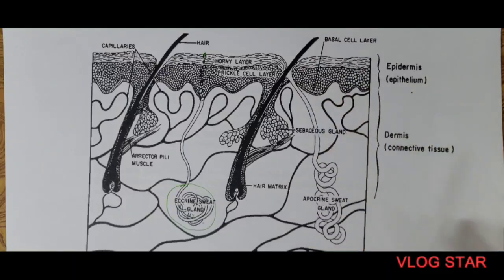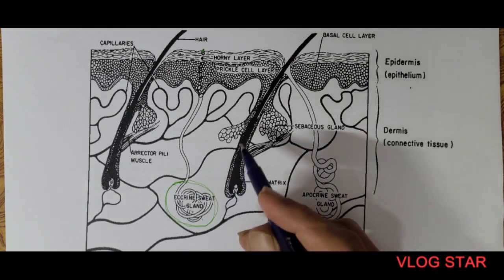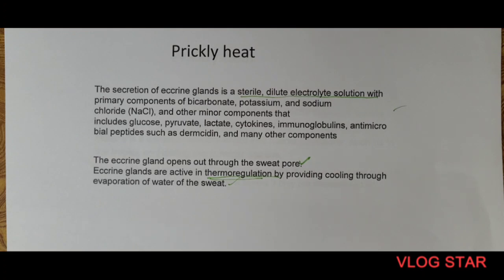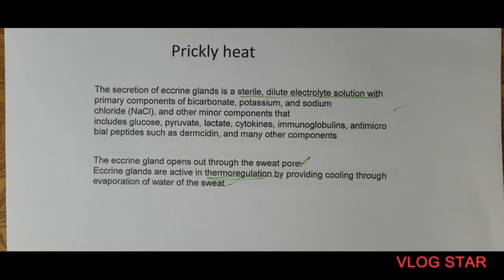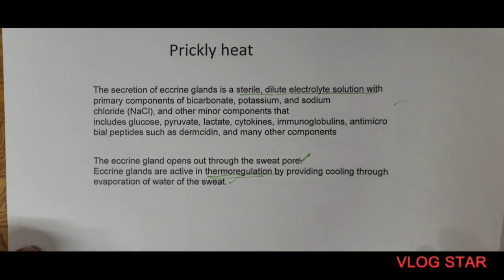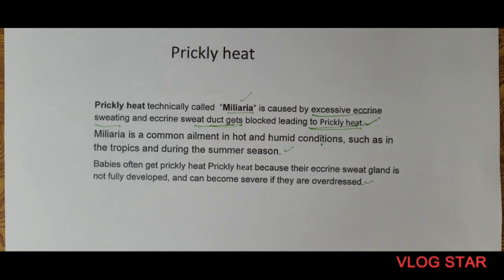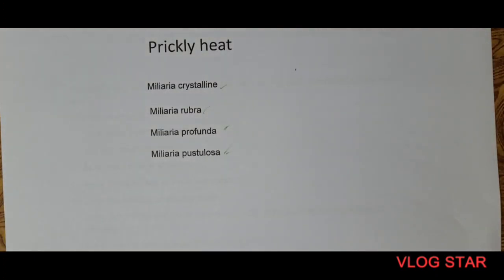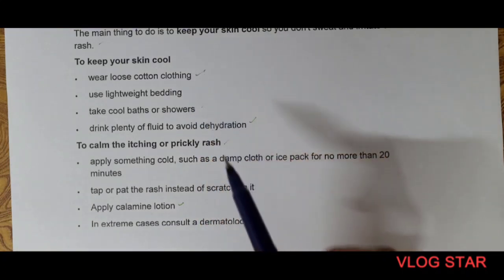Part 128 Prickly heat - Revision - Science of cosmetics and personal care products